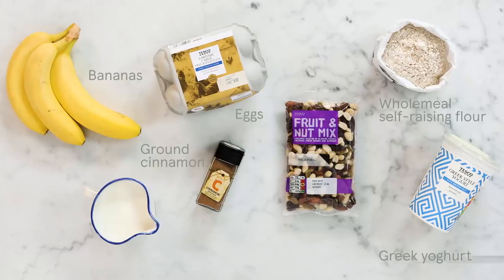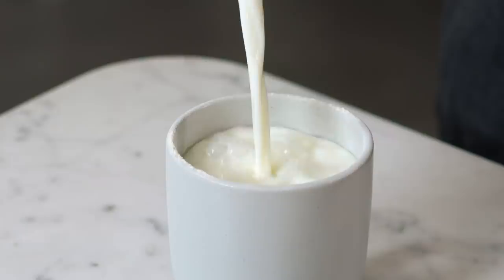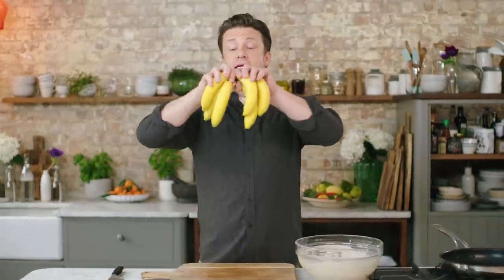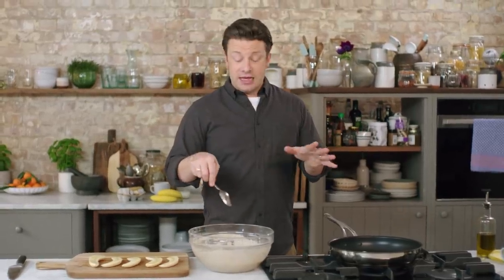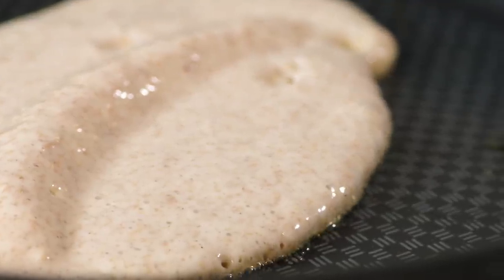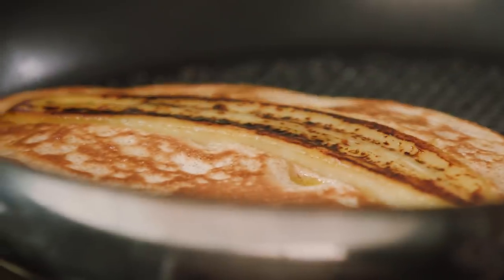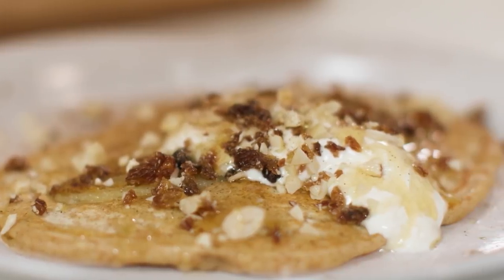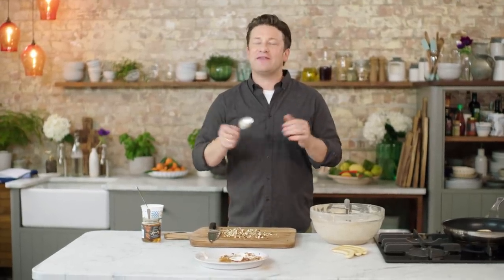Fluffy Banana Pancakes | Tesco with Jamie Oliver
"Forget messing around with the kitchen scales, my one-mug method is a brilliant trick for getting perfect pancakes every time. Simply use the same mug to measure out the flour and milk, before mixing with your egg - it couldn't be easier!" - Jamie Oliver

Serves: 6
Time: 15 mins to prepare and 20 mins to cook

Ingredients:
100g dried fruit and nut mix
1 large free-range egg
1 mug of wholemeal self-raising flour
1 mug of semi-skimmed milk
½ tsp ground cinnamon
3 ripe bananas
olive oil
6 tbsp Greek-style yogurt
clear honey (optional)

Method:
1. Whizz the dried fruit and nuts in a food processor to a chunky crumb.
2. Crack the egg into a large mixing bowl, add the flour, milk and cinnamon, and whisk together until you have a smooth batter.
3. Peel and halve the bananas lengthways. Place a large frying pan on a medium heat with 1 tsp oil. Add 2 banana halves to the pan, cut-side down, and fry for 3 mins, or until lightly caramelised.
4. Pour a ladleful of batter over each banana, cook for 2 mins, or until tiny bubbles appear on the surface and the base is golden, then confidently flip them over and cook for 1 min more. Repeat as required with the remaining bananas and batter – I like to work in batches so the pancakes are always hot.
5. Serve straight away, topped with a dollop of yogurt, the fruit and nut crumb, and a drizzle of honey, if you like.

Jamie's healthier swap: "Wholemeal flour is higher in fibre, while bananas are a source of potassium."